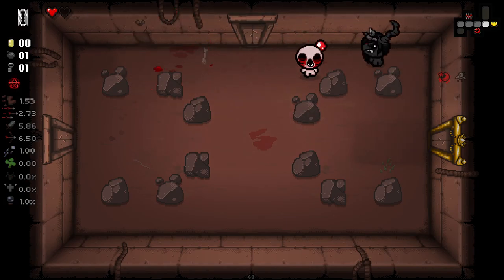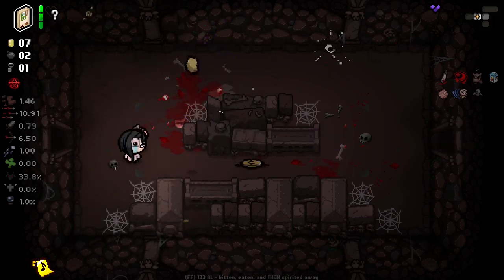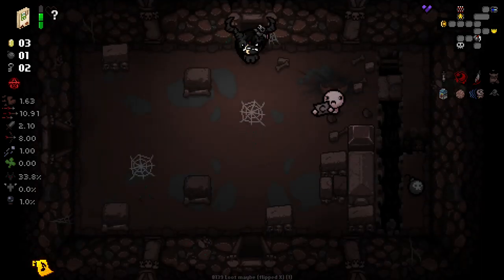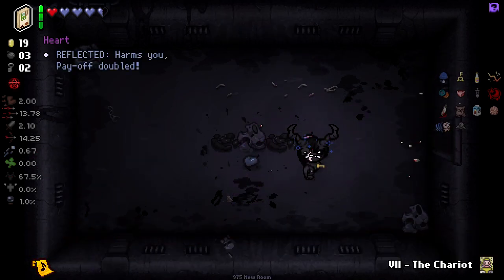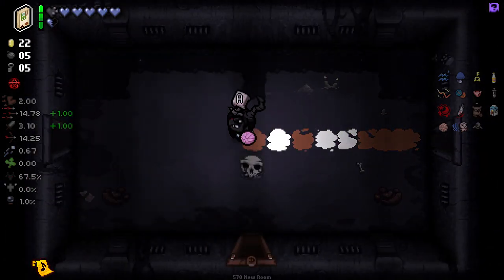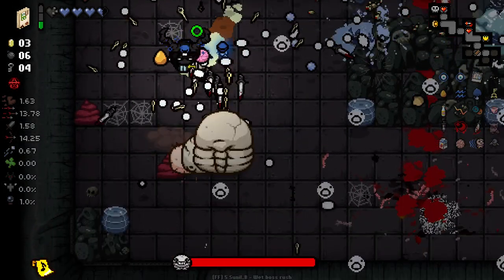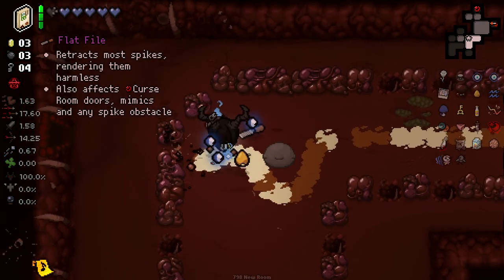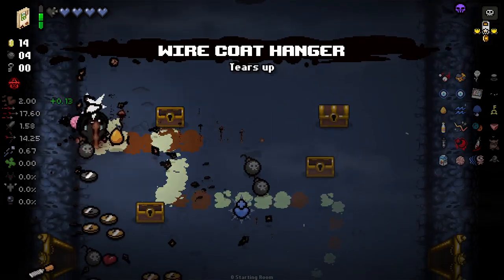DESTORYING THE GAME! - Fiend Folio The Binding of Isaac Repentance - Part 33